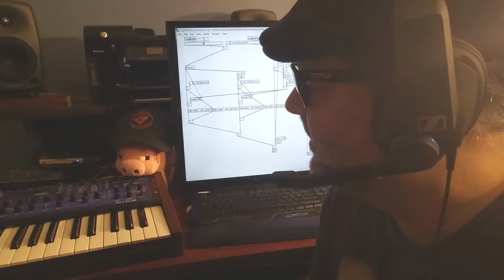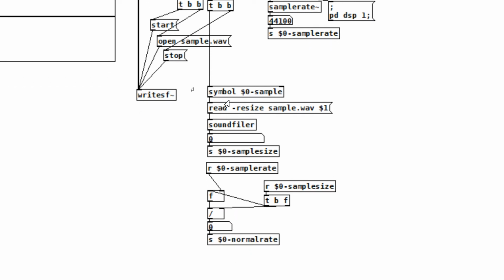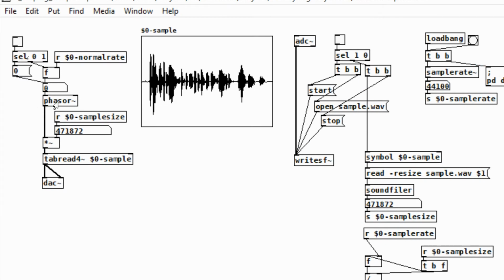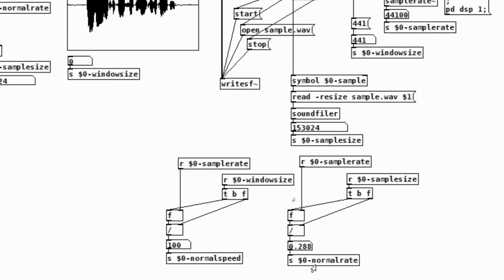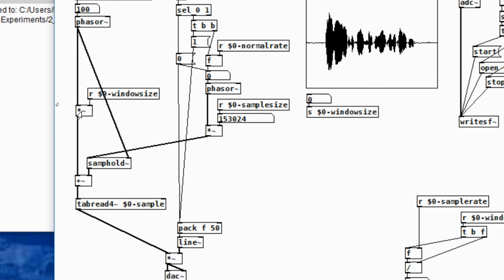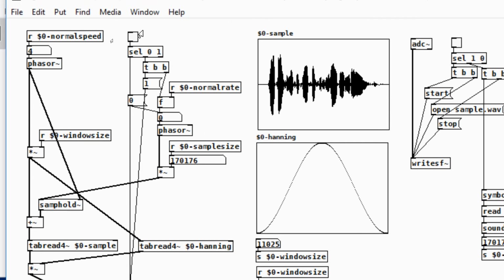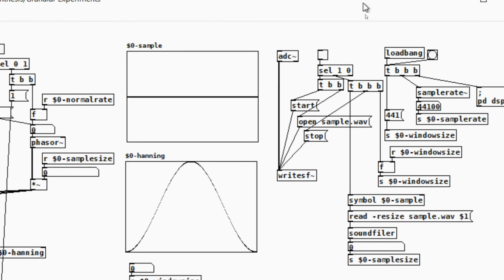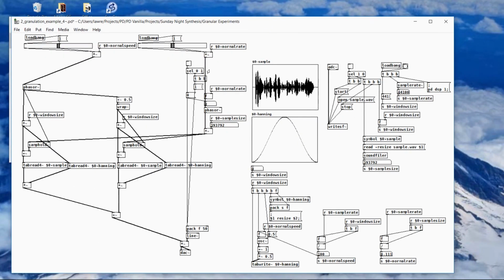Sunday Night Synthesis S02e11 - Understanding Granular Synthesis with Pure Data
Description

In this week's episode, Dr. Lawrence W. Moore teaches you how to use granular synthesis in Pure Data. Even if you don't use PD, this tutorial will give you some understanding of how granular synthesis is achieved. The episode beings with the concept of loading a recorded audio file into a table so that playback rate can be controlled. Then, Moore explains how granular synthesis cuts an audio stream up into what are called grains and how the playback speed of these sliced up grains can be controlled. Next, Moore shows how one can using a Hanning window to form an amplitude envelope over the grains so that they do not generate artifacts, or snaps in the audio playback. Finally, the concepts can be expanded by using a second instance of the audio signal going through an out of phase stream of Hanning windows so that the two signals have grins whose windows dovetail to make the granulation smooth.

Annotation

This episode references Programming Electronic Music in Pd by Johannes Kreider